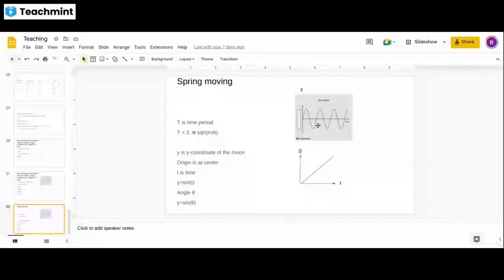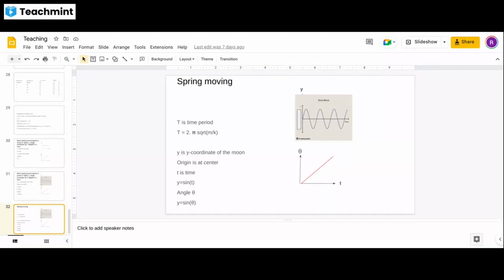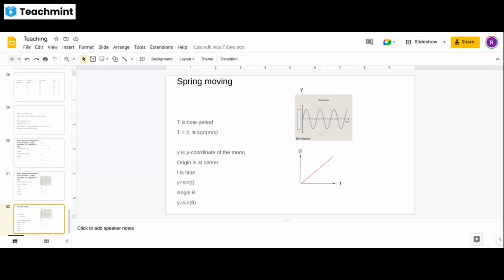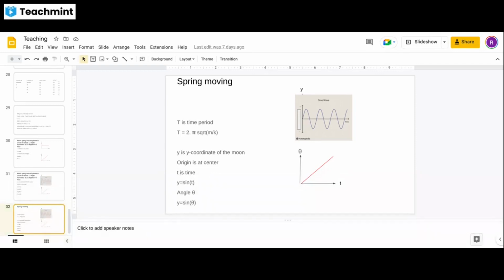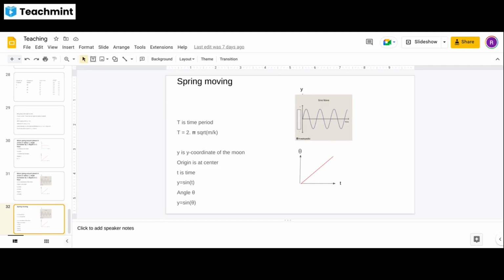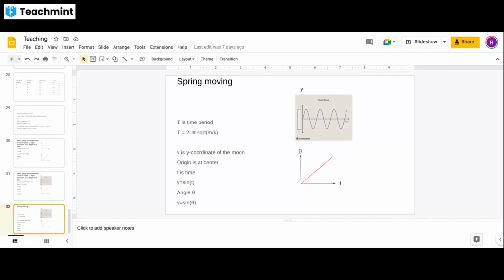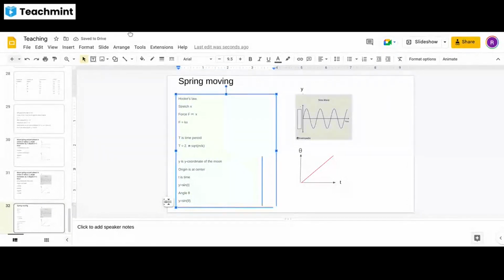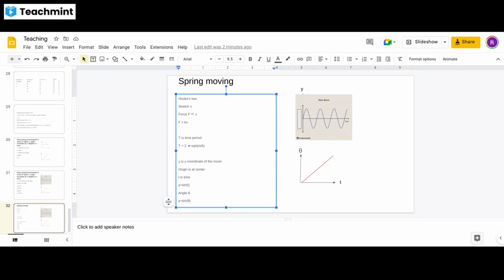Spring Motion And Pendulum Lecture 1